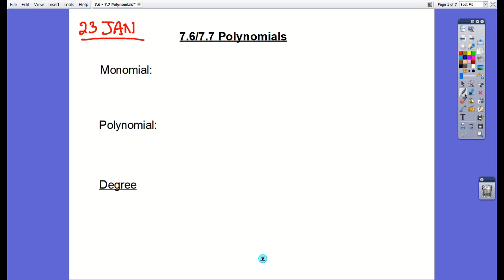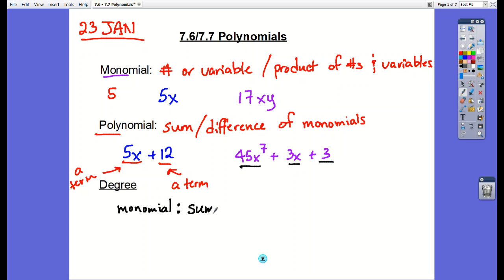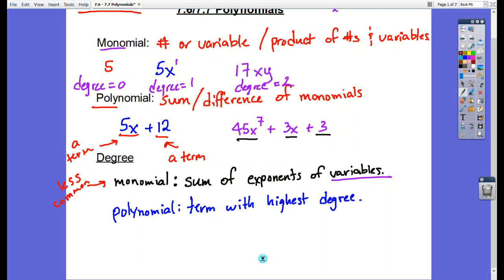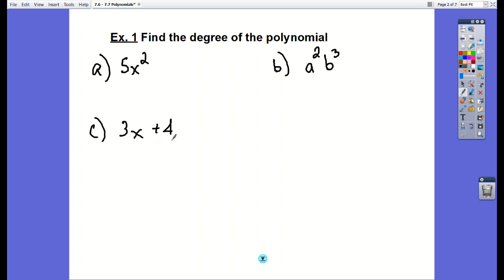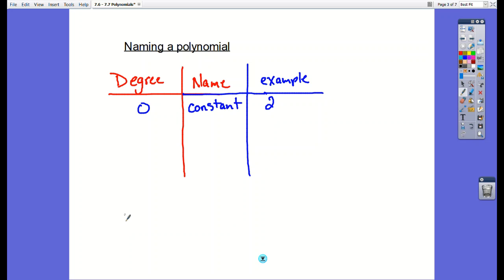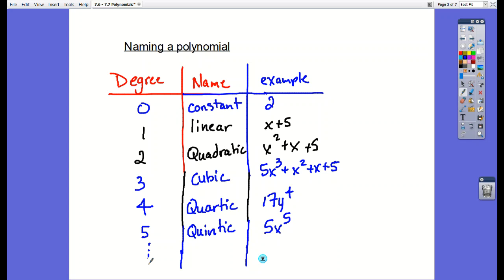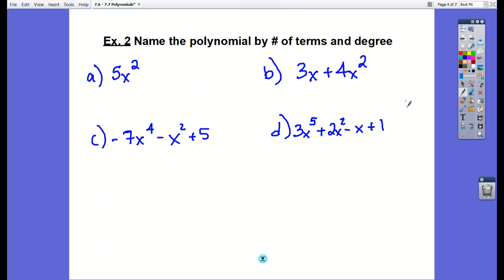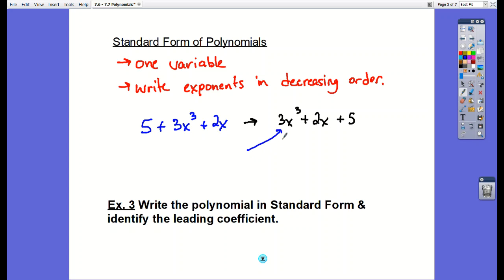7 67 7 Polynomials